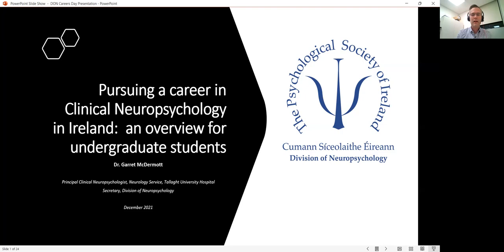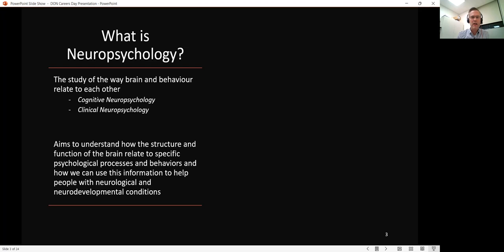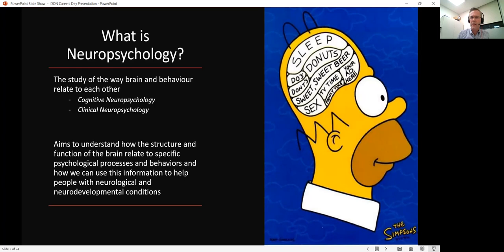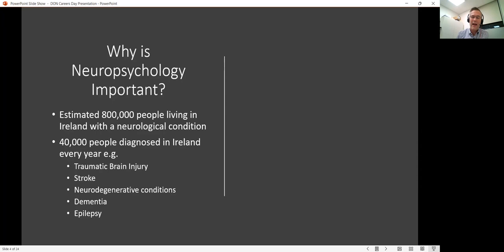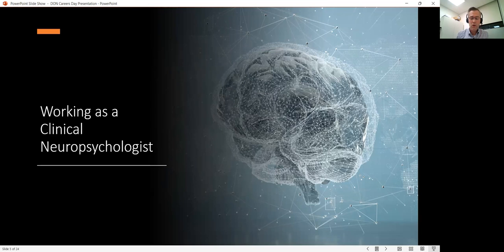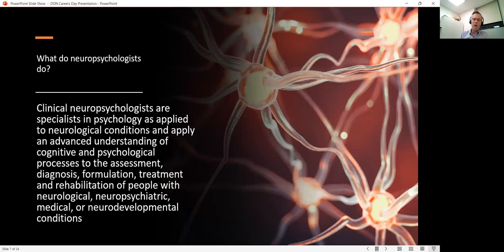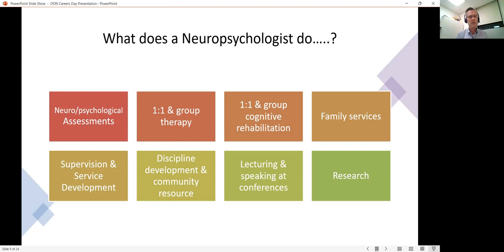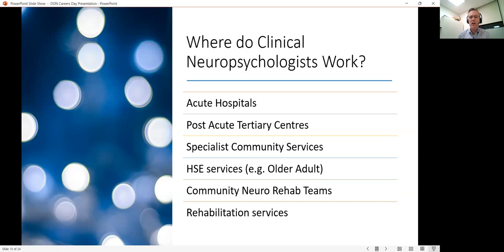Pursuing a Career in Clinical Neuropsychology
Pursuing a career in Clinical Neuropsychology in Ireland: an overview for undergraduate students.